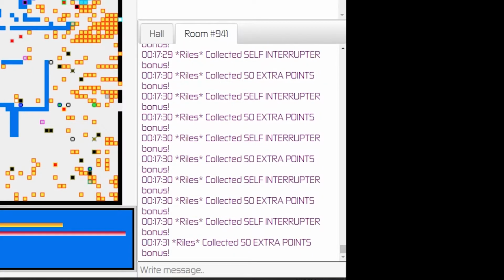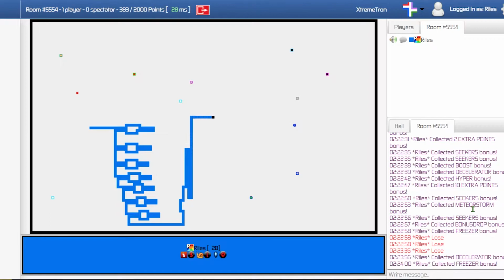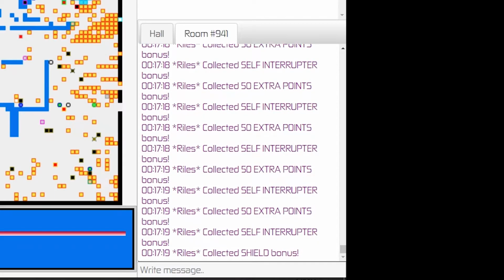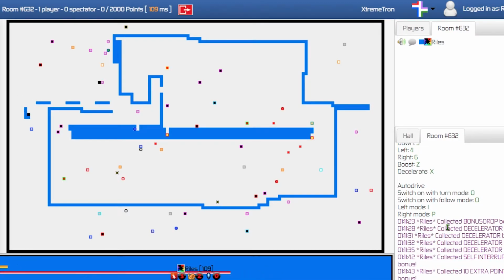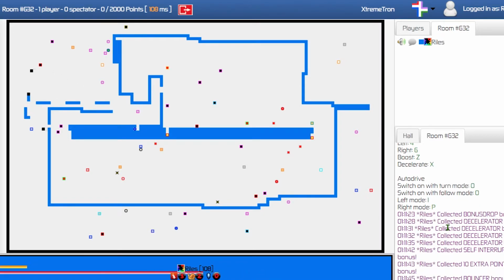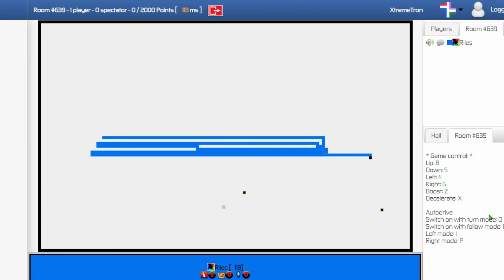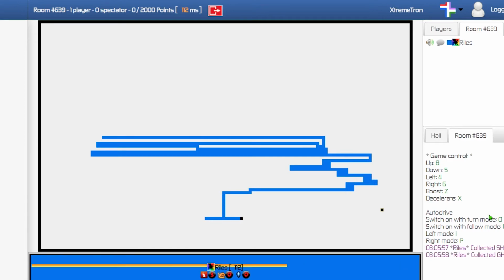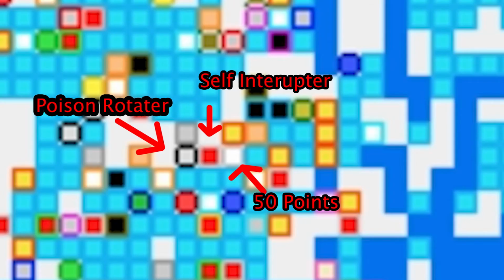Xtremetron Exploit *REVEALED*